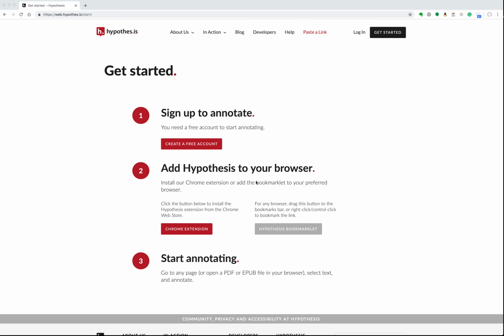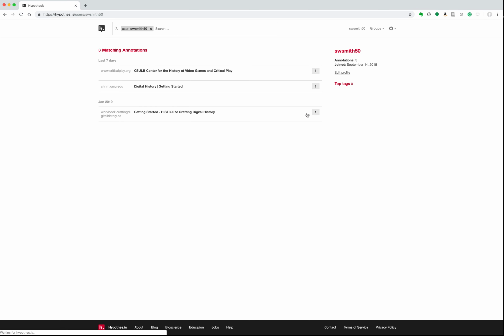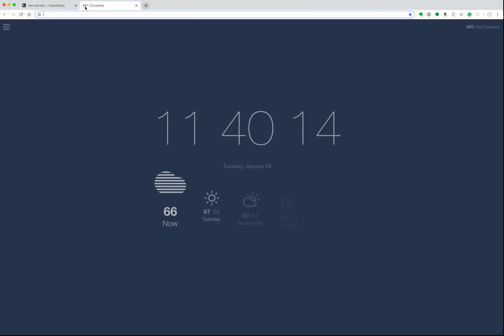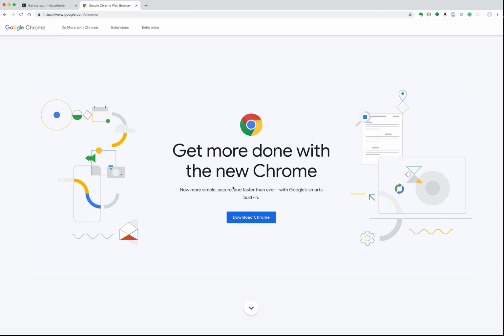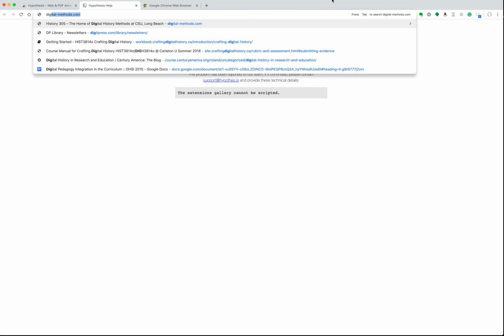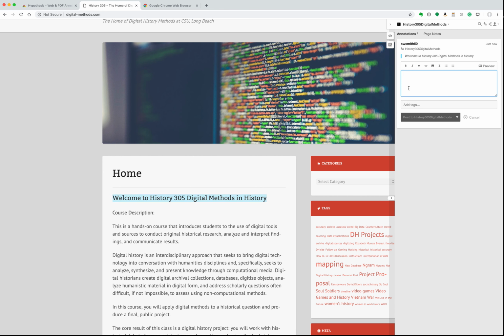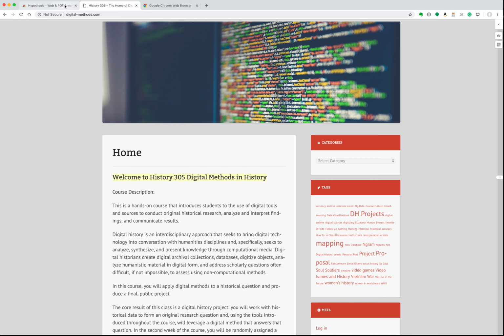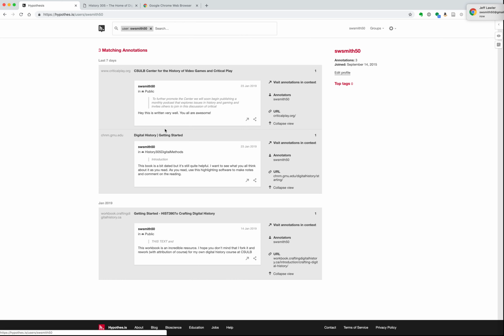Hypothesis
How to use Hypothes.is